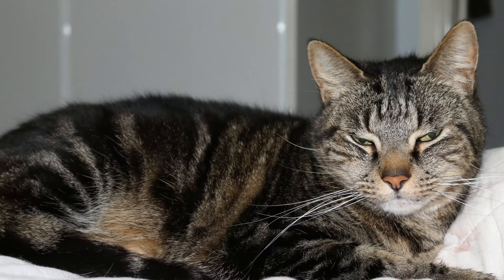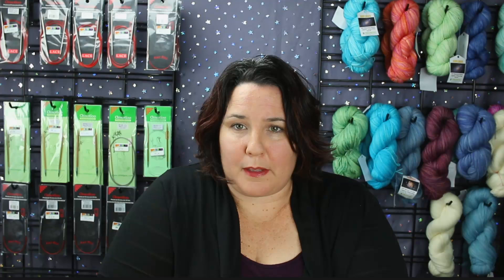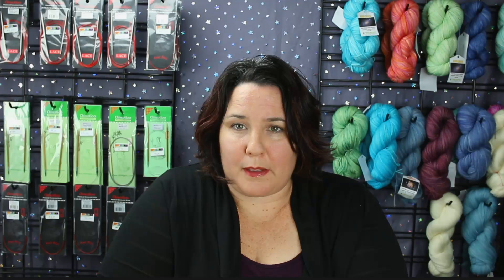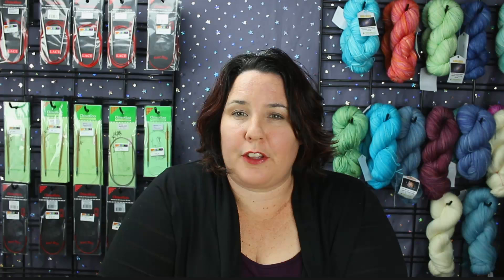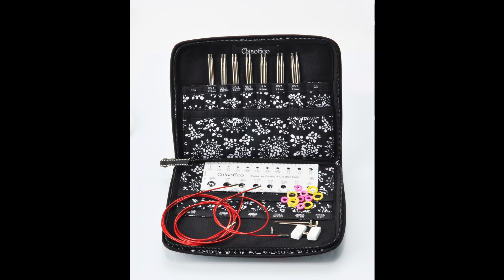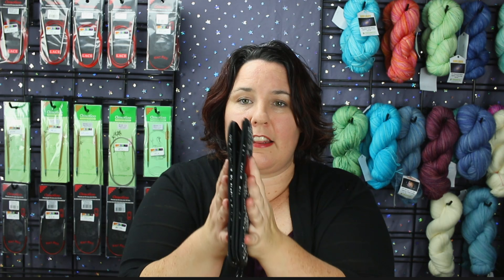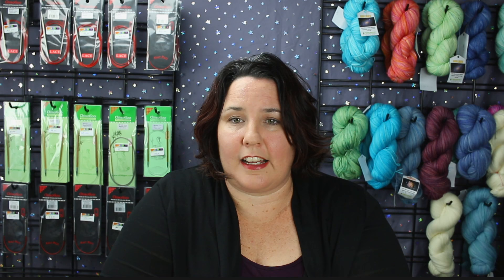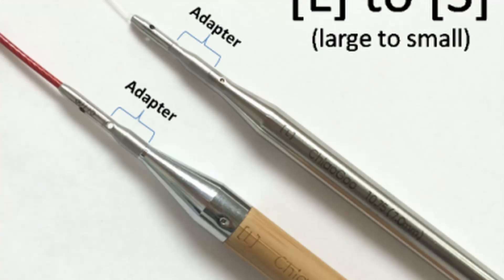How to Choose the Right Chiaogoo Interchangeable Knitting Needle Set w/ Chantelle Hills of Fiberific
Check out our entire stock of Chiaogoo merchandise on our website!

In this video, I go through how to choose the best Chiaogoo interchangeable set for you.  Do you like Bamboo or brushed stainless steel? Do you like 4" or 5" tips, what about cables, nylon or nylon coated multi-strand steel cable? So many choices, then watch this and see what might be best for you!

Are you outside Australia and New Zealand but want your own Chiaogoo Knitting Needles?

Or follow Fiberific on Social Media for snapshots of my day!

GEAR I US (Mostly)